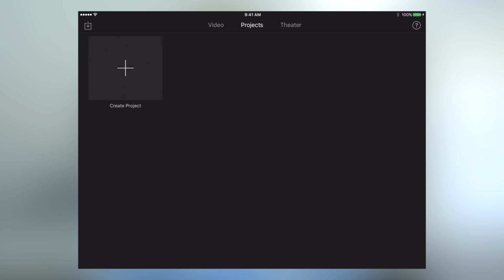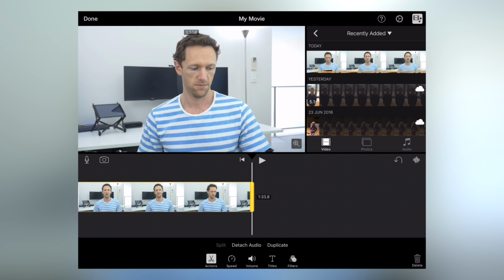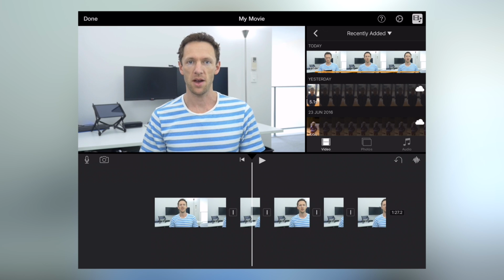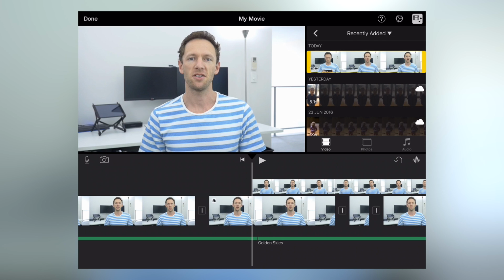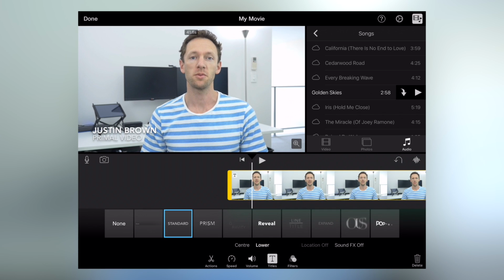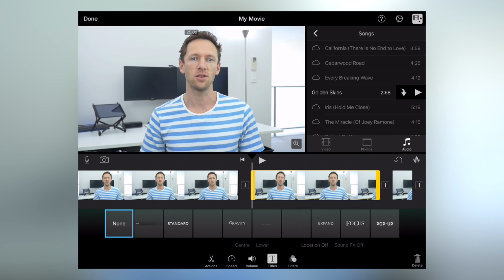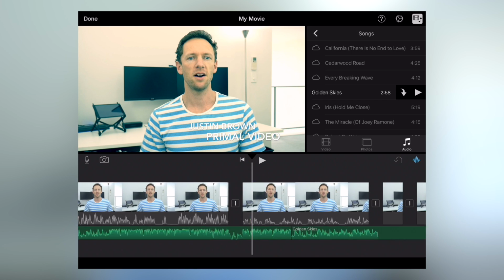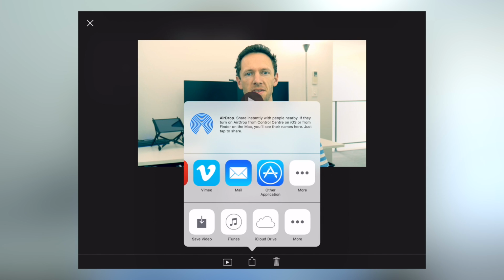How to Edit Video on iPhone & iPad: iMovie Tutorial for iOS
Step-by-step guide showing how to edit video on iPhone & iPad! (iMovie Tutorial for iOS) iMovie

[DOWNLOAD]
-- Learn The Ultimate Time-Saving Video Editing Process, FREE --

Editing apps on iPhone and iPad have REALLY come a long way, and you can now get some great results right on your phone or tablet device.

We’ve tested a TON of apps, ranging from the simplest template-based apps that automatically generate videos from your footage, to full-blown editing solutions with timeline and multi-track support... After trying out so many options, we released a video running through the two apps we’d recommend to anyone looking to edit on iOS (check it out

One of those recommendations was iMovie for iOS. It’s an awesome app for creating great content right on your iPhone or iPad - and in this video we run you through an iMovie tutorial, showing exactly how to use it!

This is not a full featured review and will not cover how to use every tool or feature in the iMovie app. We'll be running through a full edit end-to-end, covering everything you need to know to get you editing fast, and with great results, using your iOS device.

NOTE: We'll be following the Primal Video Method, the most efficient editing process to eliminate any rework or wasted time. We did a video on this a while back If you haven't seen it yet, you can also download the PDF guide to help you with your videos

--- If you’re looking to take your iPhone video creation to the next level, you need to check out our COMPLETE Guide to Filming Professional Videos with iPhone

If you found this video helpful, we'd really appreciate a share, thumbsup or a comment. to receive all our weekly updates!

Related Content